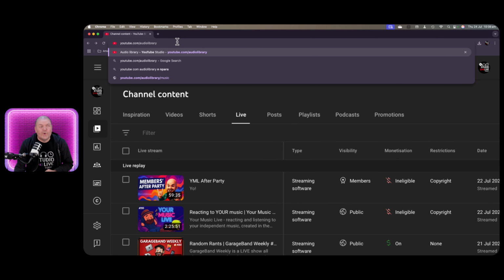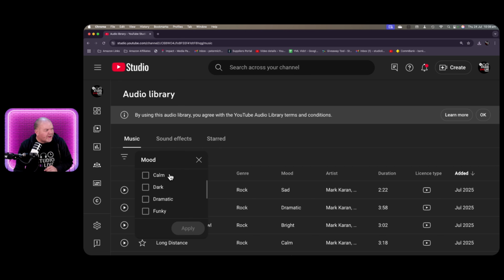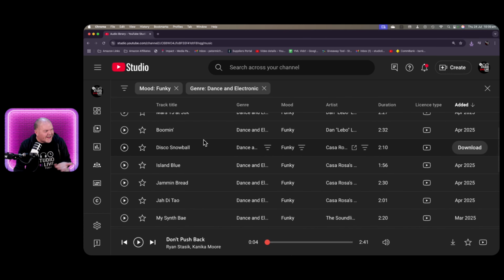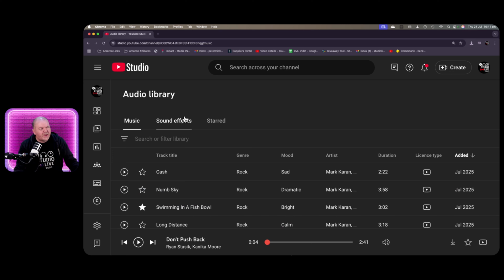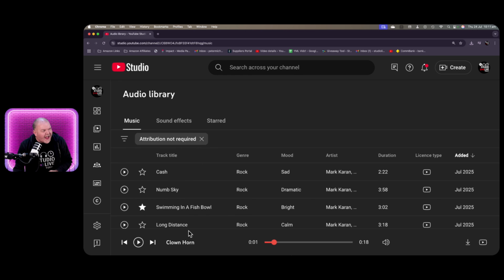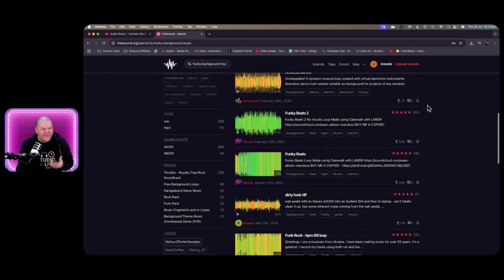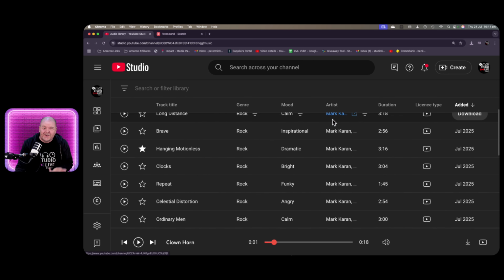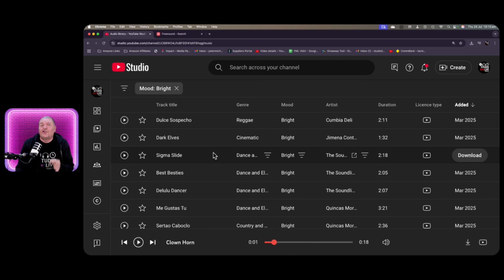No Copyright Strikes | GUARANTEED (and FREE)